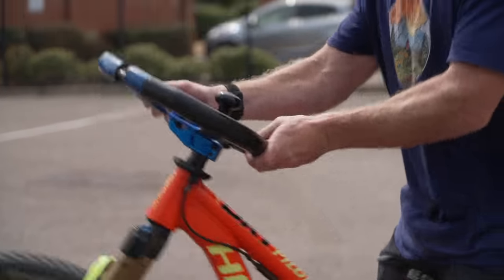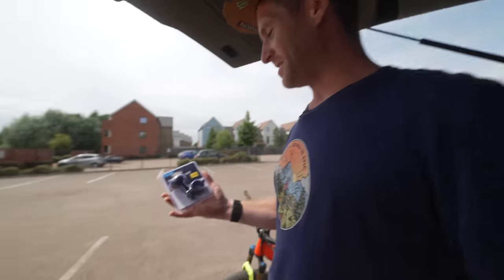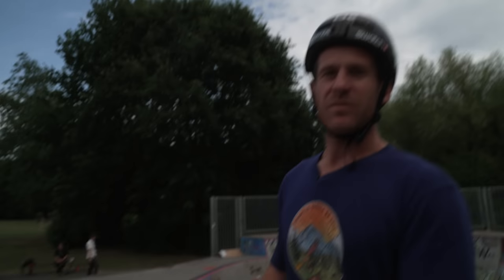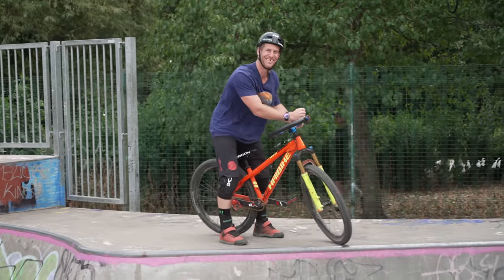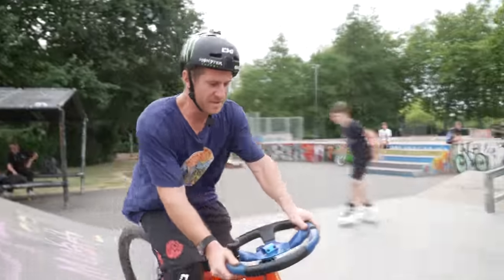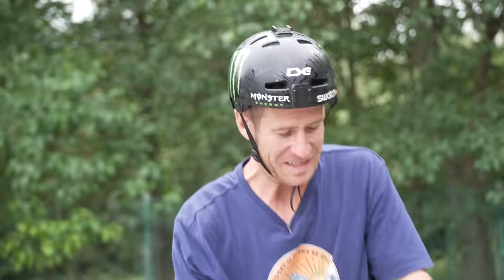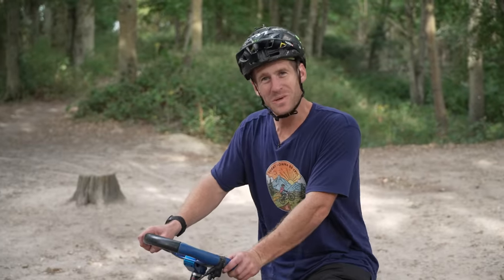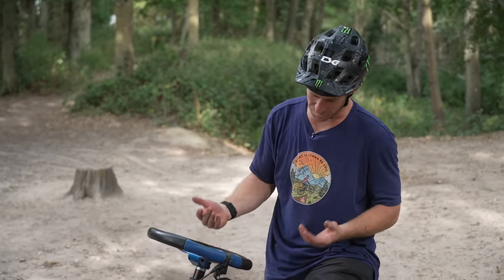THE MTB STEERING WHEEL BIKE GETS MODIFIED!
The MTB steering wheel bike gets modified with a bus driver turning handle for ultimate barspins without taking hands off the bars!! After fitting this steering aid I ride the skatepark followed by some MTB trails! Would you try this?

I've wanted to try this ever since the steering wheel bike came to life so today is the day that I find out if my dreams can become a reality, what do you think? After fitting the steering aid I head to the local skatepark on a quest to perform a barspin without taking my hands off the bars, but will it work?? After a few crashes and some experimental riding it was time to ride the street features in the skatepark before switching the wheel onto my Haibike enduro electric bike and hot the MTB trails with the steering wheel in fully swing! I really wanted to try this on the ebike and after some mechanics I made it work, ready for a shreddy down the local! Would you try this??

- Travel VLOGS
- POV craziness
- Funny videos